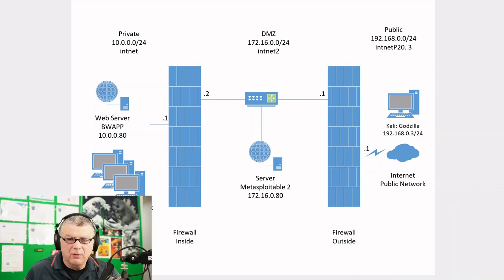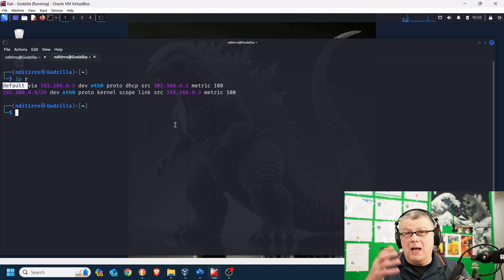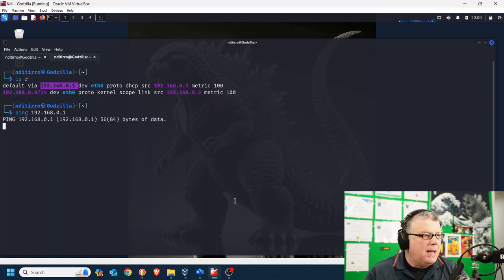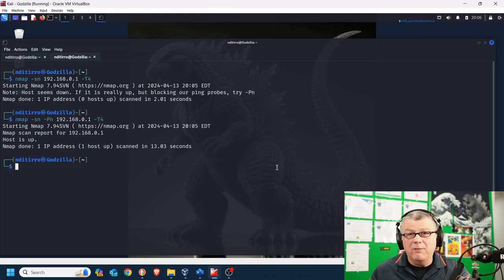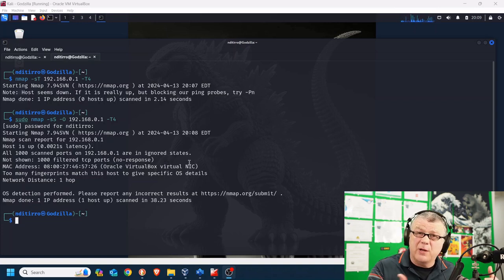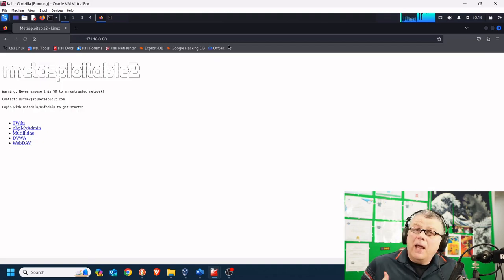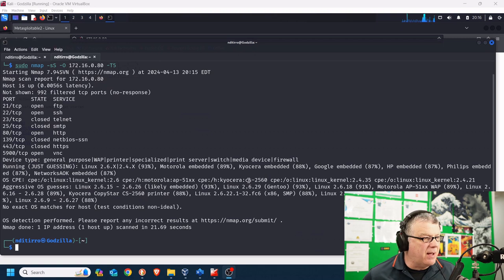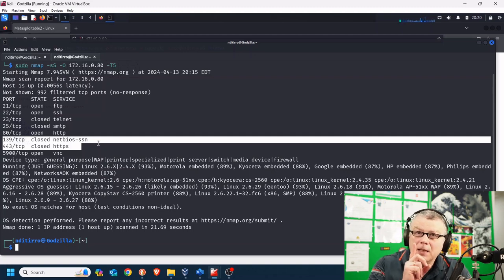Ethical Hacking - Subverting Firewalls - 041324B01